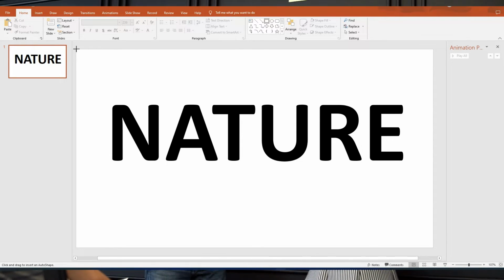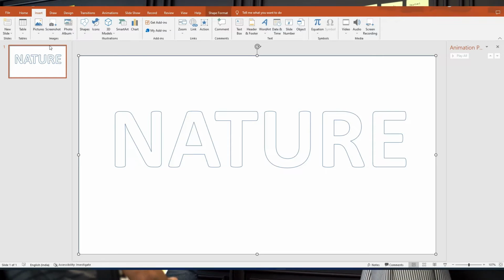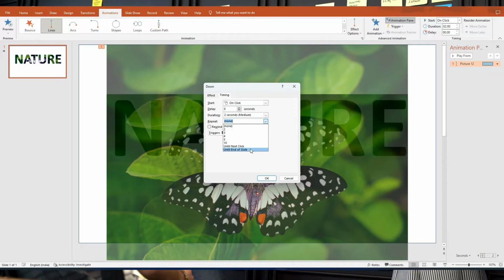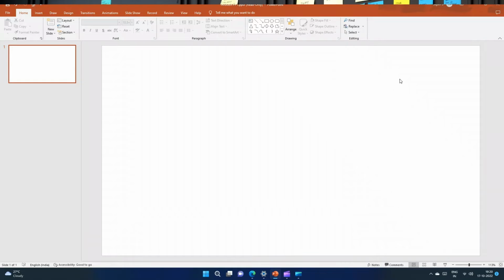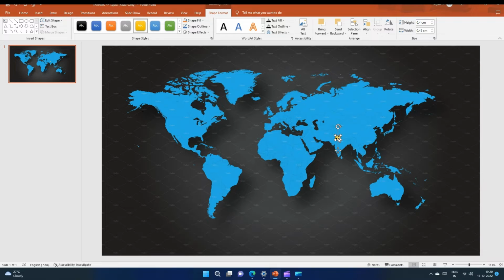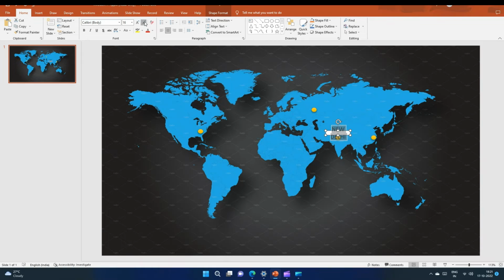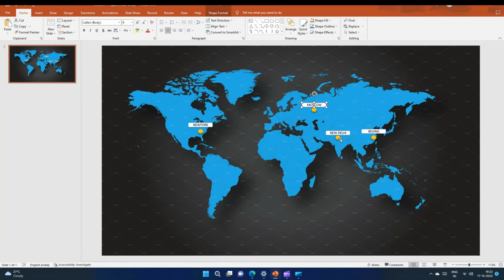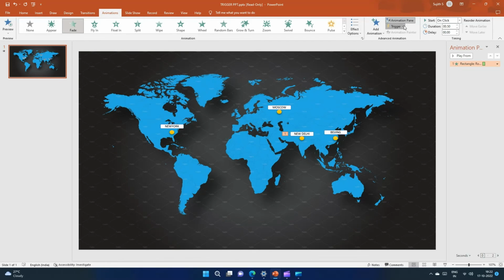How to make masking and add trigger to Microsoft Powerpoint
This video describe how to add triggers and make mask in powerpoint